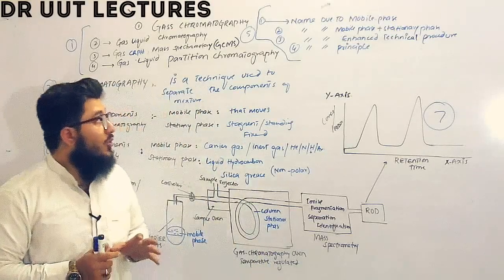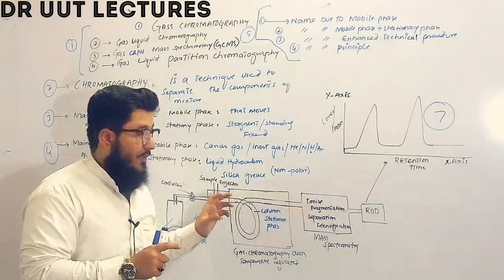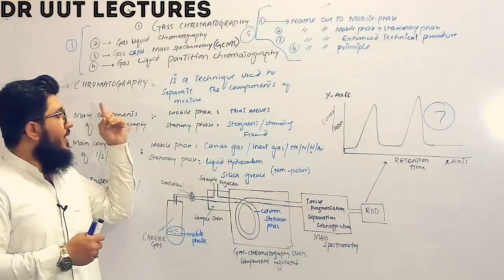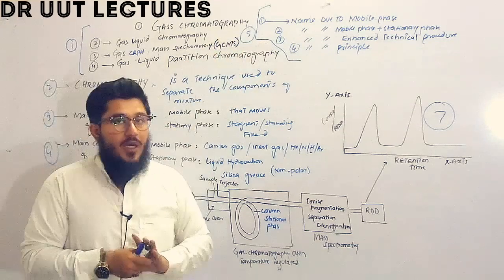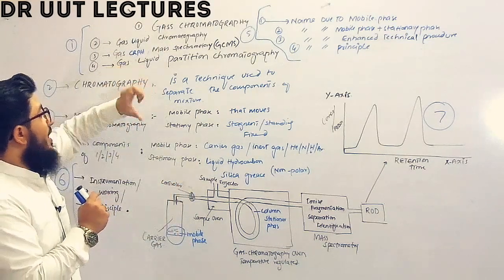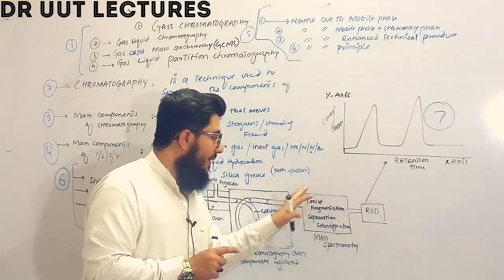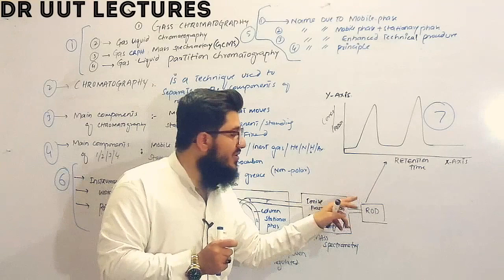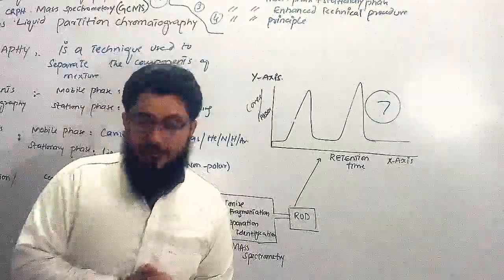gas chromatography | GCMS ( gas chromatography mass spectrometry) gas liquid & gas liquid partition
thic lecture includes
seven portion : 1) different names assigned to gas chromatography :
a) gas chromatography
b) gas liquid chromatography
c) gas chromatography mass spectrometry
( GCMS)
d) gas liquid partition chromatography

2) chromatography
3)  main components of any chromatography
4) main of gas chromatography
5) logic behind different names of gas chromatography
6) instrumentation of gas chromatography
, working and principle
of gas chromatography
7) graphical representation and its interpretation
by Dr uut / Dr uut lectures